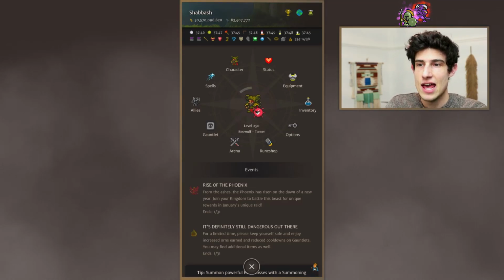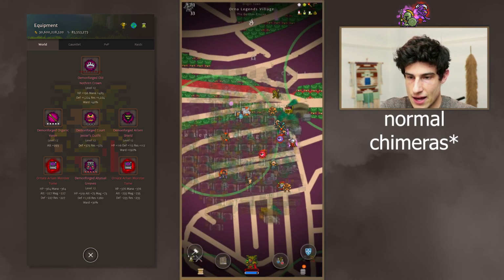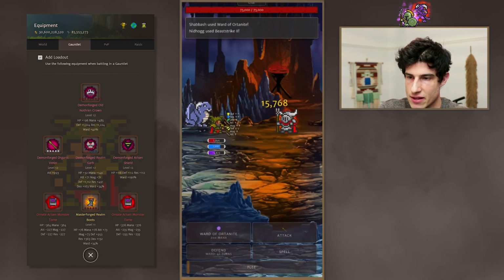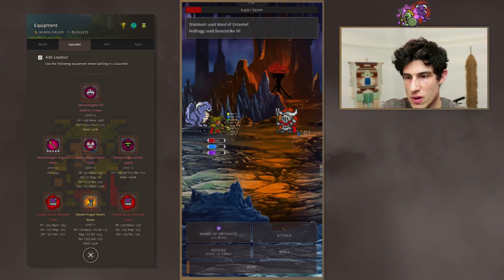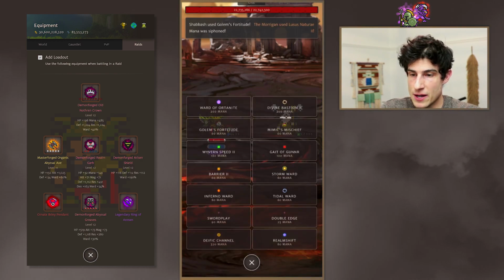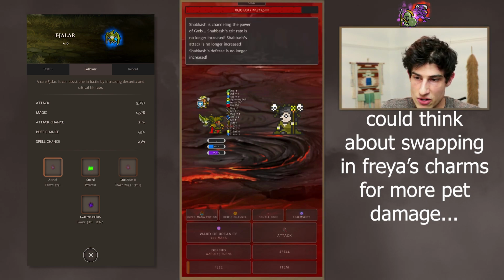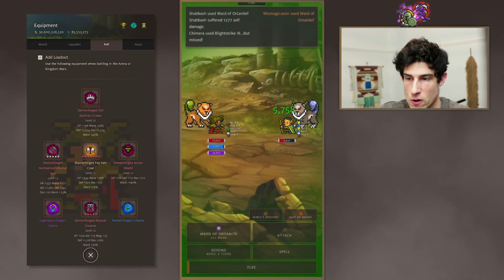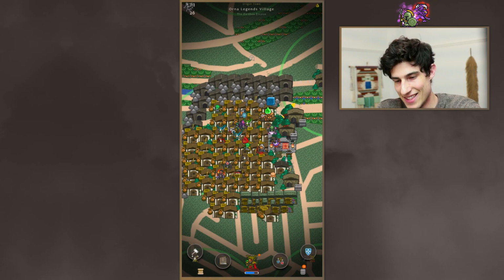Orna End Game Pet Build Gameplay - Beowulf Tamer Tier 10 Showcase - World, Dungeons, PvP and Raiding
An insight into tier 10 gameplay with the end game pet build, Beowulf Tamer. We showcase Beowulf along with 4 different pets: Crimson Gazer, Nidhogg, Fjalar and Chimera, along with a bonus event pet for our war fight at the end. The goal of this video is to help give you an idea of Beowulf's strengths and weaknesses, and what it can do!

The goal of this mini series is to show what the end of class progression lines can do in the endgame. Hopefully it can help you choose which class line you want to progress down.

Timestamps:
00:12 World Farm - Crimson Gazer
04:06 Hard Mode Boss Dungeon - Nidhogg
10:27 Raiding The Morrigan - Fjalar
15:40 PvP Arena - Chimera

Loose and unconfirmed streaming schedule:
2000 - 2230 UTC - Mon & Thu